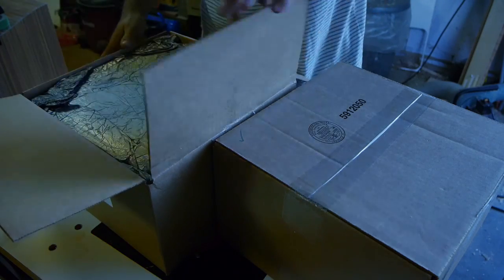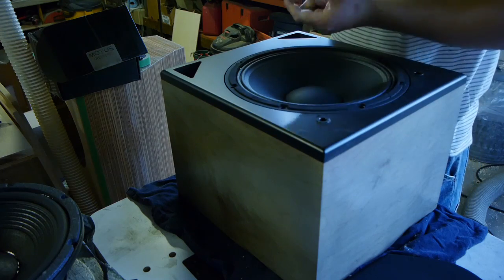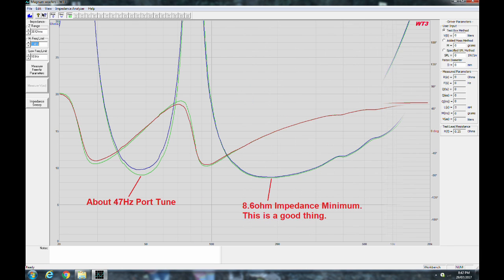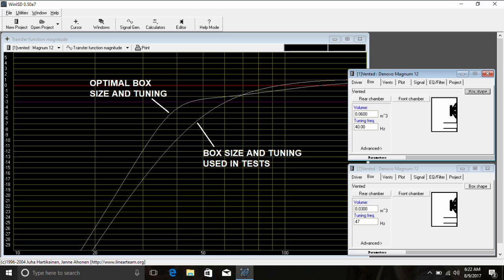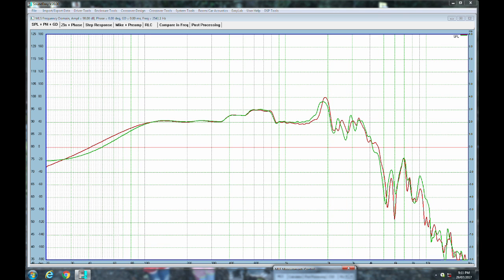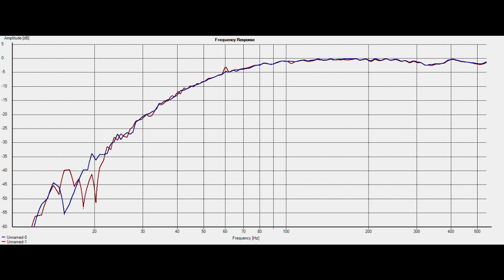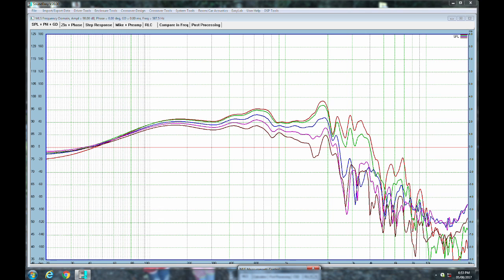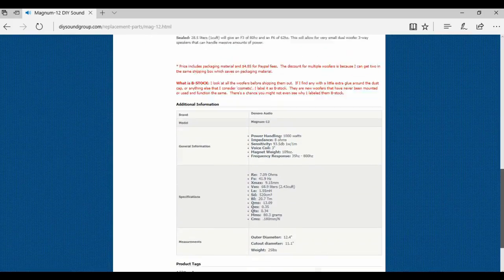Denovo Magnum 12 Test and Review from DIY Sound Group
Another test video, this time with a bit of a different woofer. With a Pro platform and over 9mm of xmax, I'm not sure there's anything like it on the market. Especially at this price point. A really special driver here.

Driver files can be found here for use in XO design